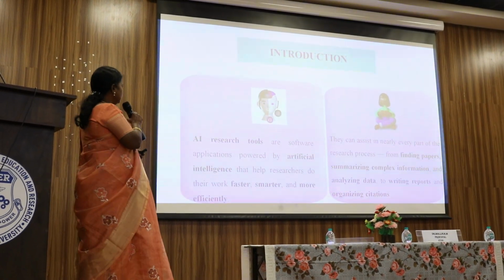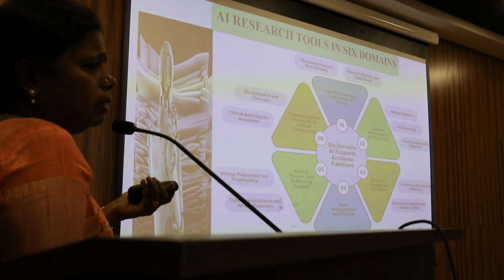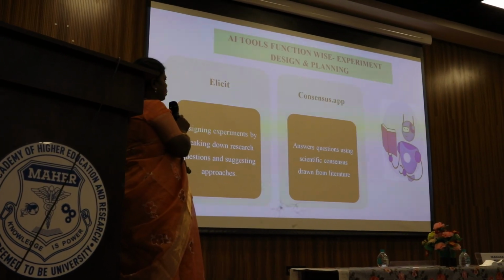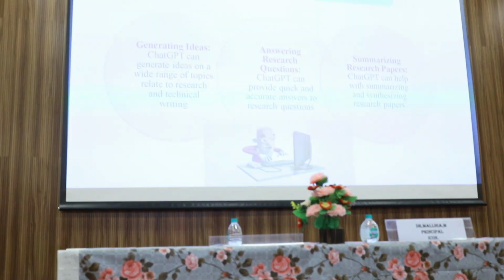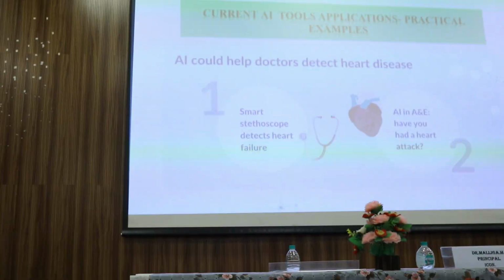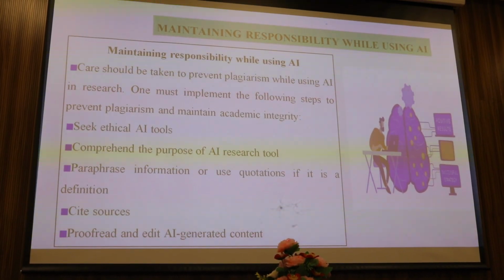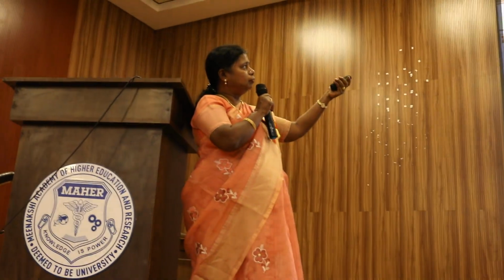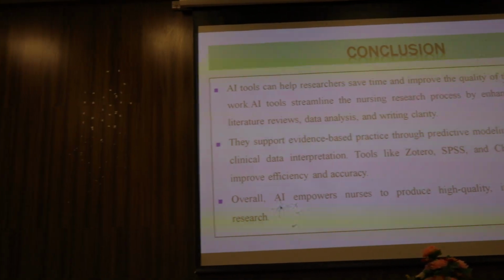ARTIFICIAL INTELLIGENCE IN NURSING RESEARCH | Dr. M. Malliga | ICON, Puducherry | MCON | MAHER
Dr. M. Malliga,  Principal Indirani College of Nursing, Ariyur, Puducherry